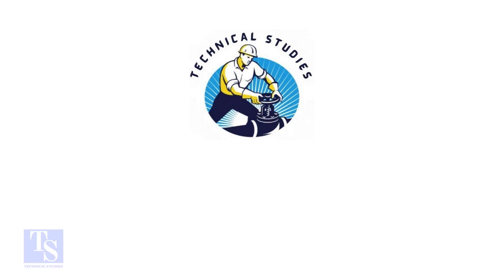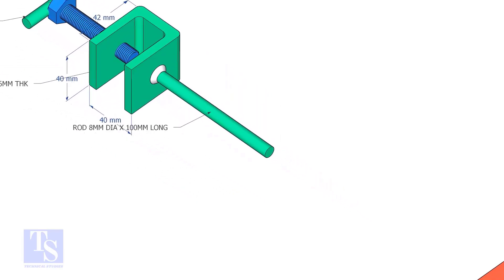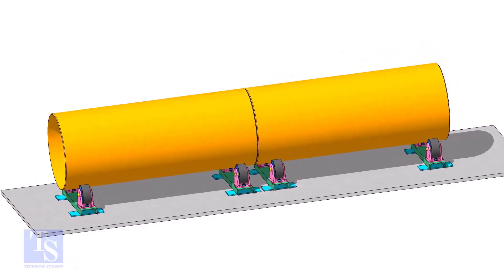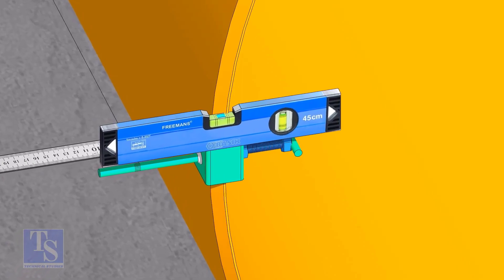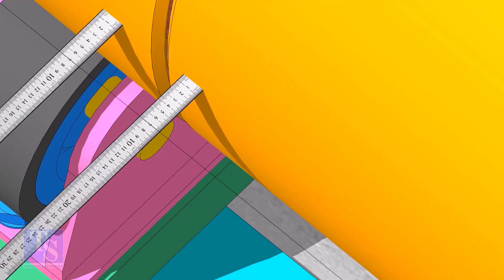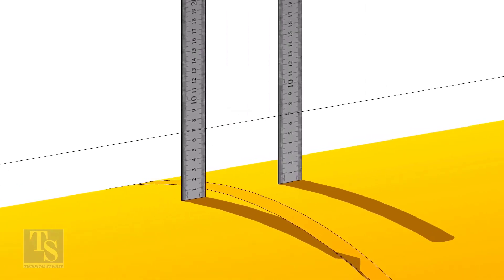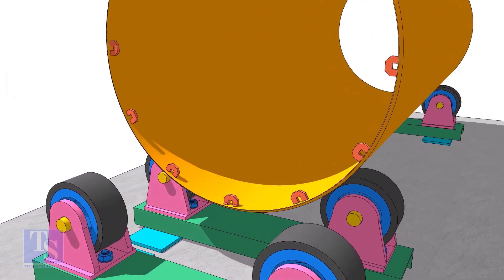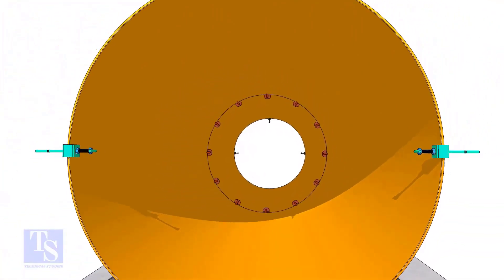How to Double Large Pipes and Shells.